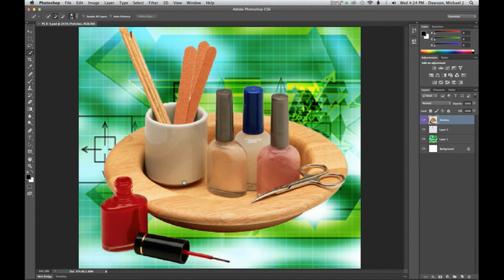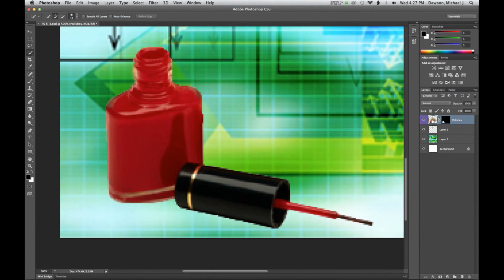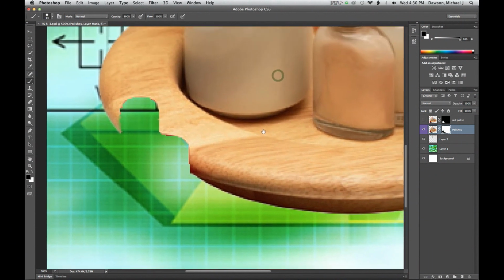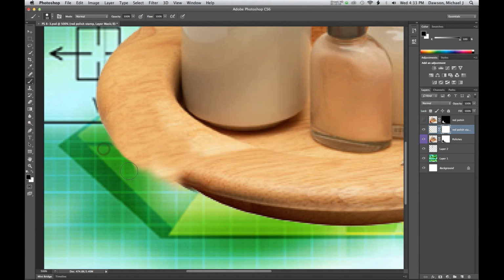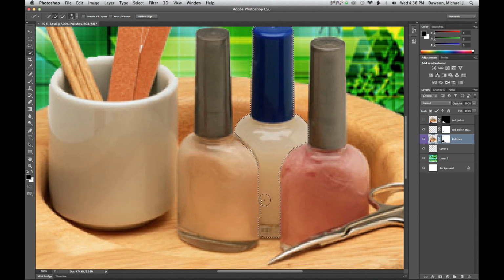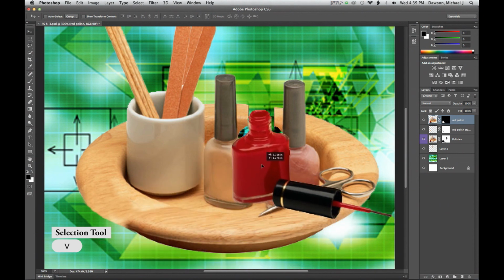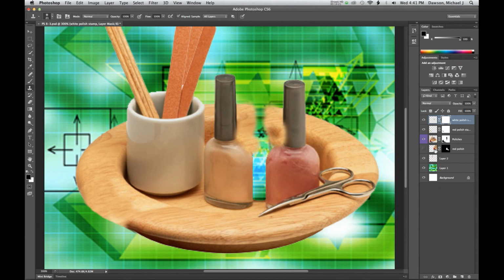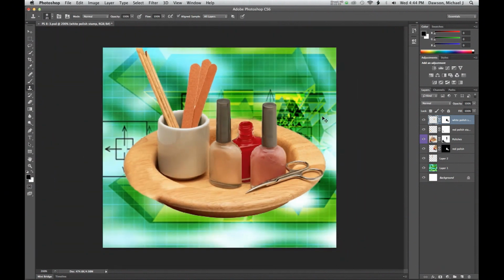Working non-destructively in Photoshop